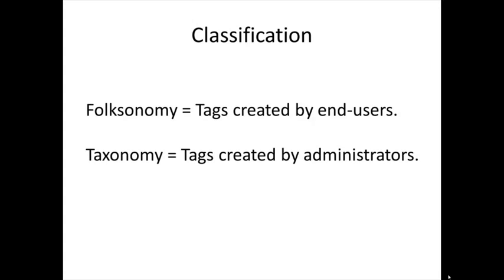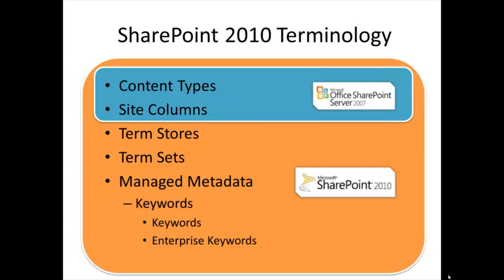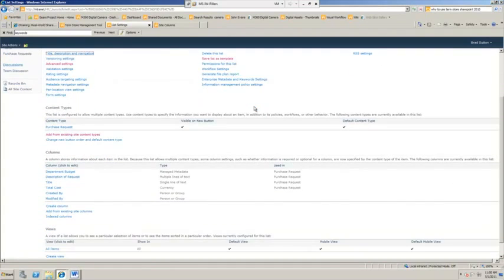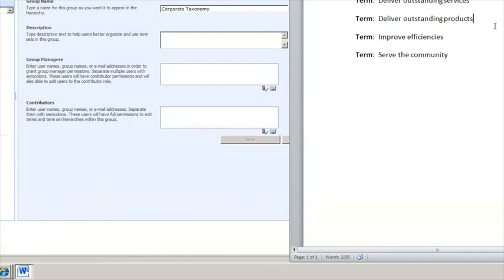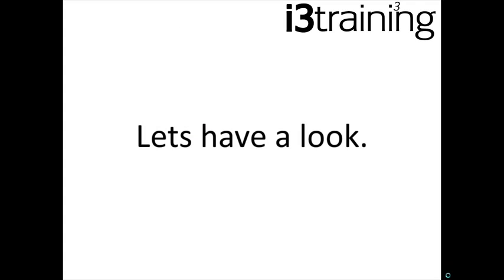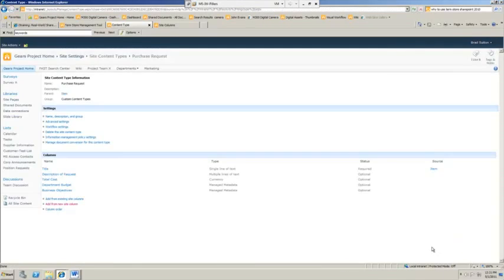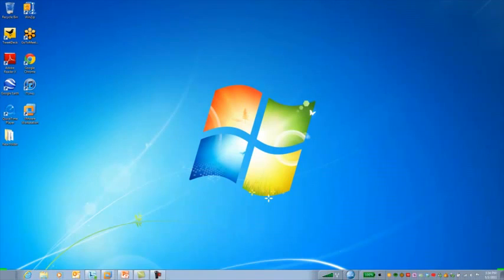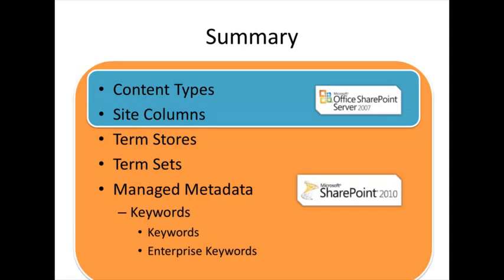SharePoint 2010 Metadata Explained - YouTube.flv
This video Confused about all of the metadata options available in SharePoint 2010